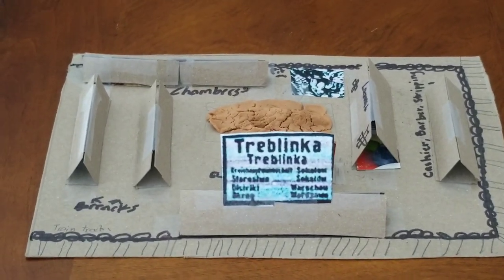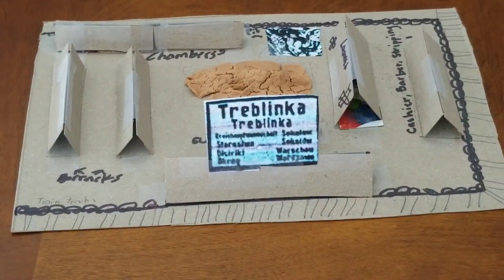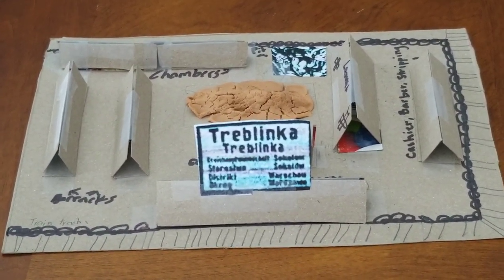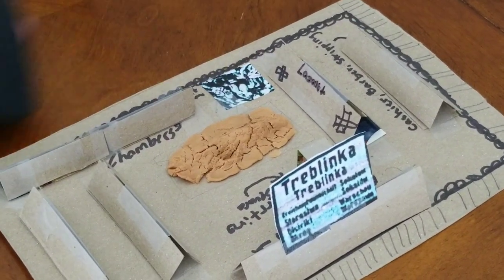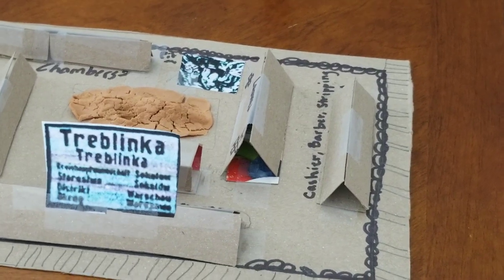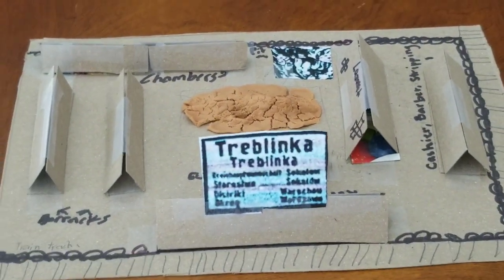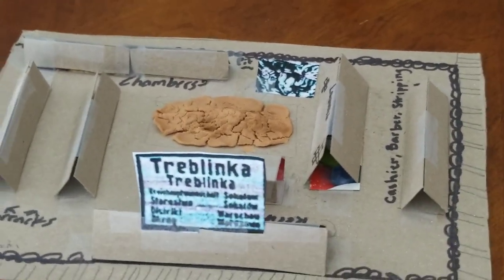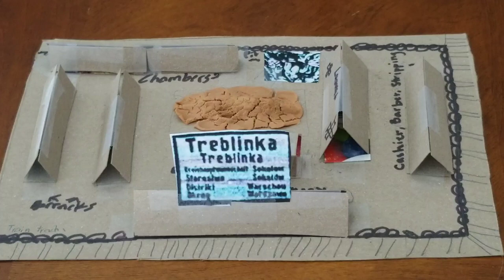Tour of Treblinka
This is a model of the Treblinka Concentration Camp and I will be taking you on a tour.